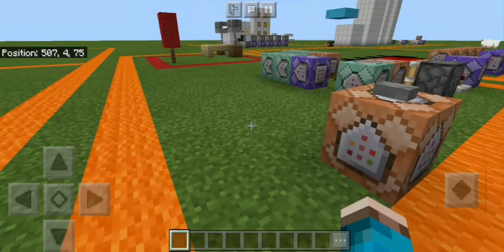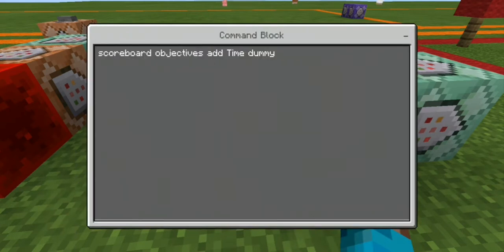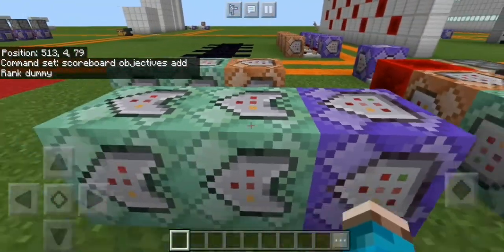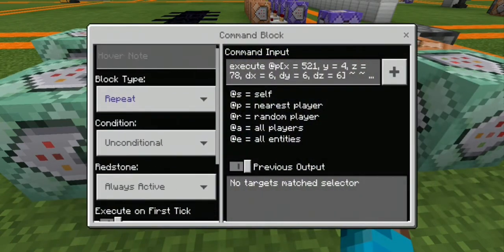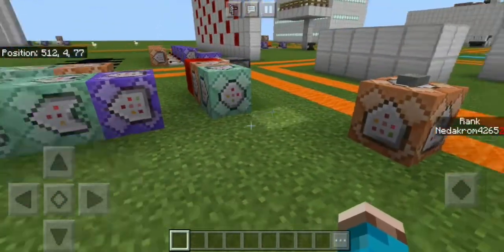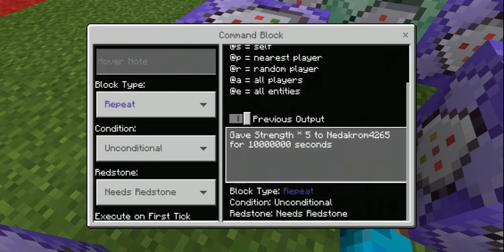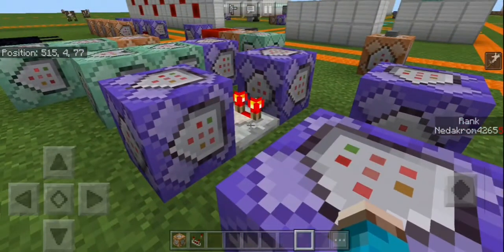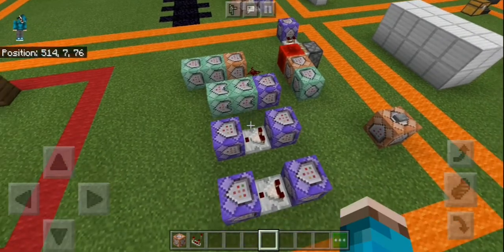Minecraft: Geeky Commands EP7 - Training Module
Today we tackle scoreboard commands and some of their applications in this Training module!

Also leave a comment on any ideas you want to see on my channel!